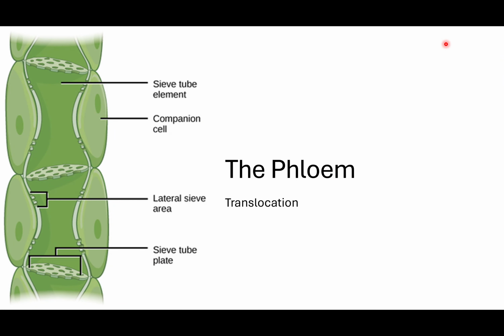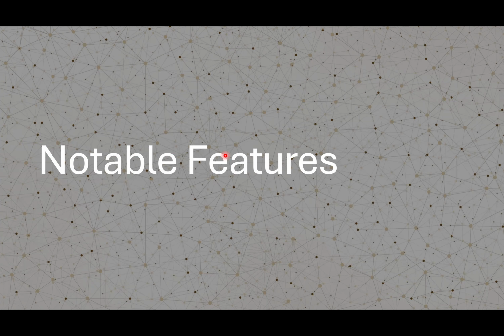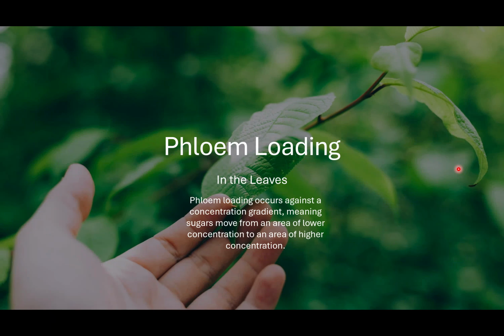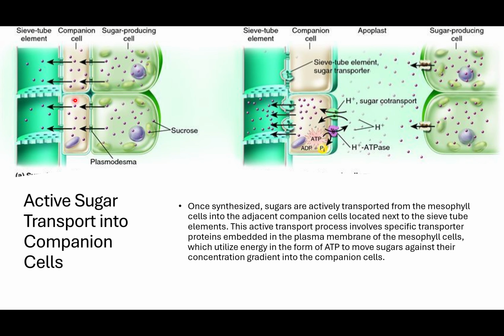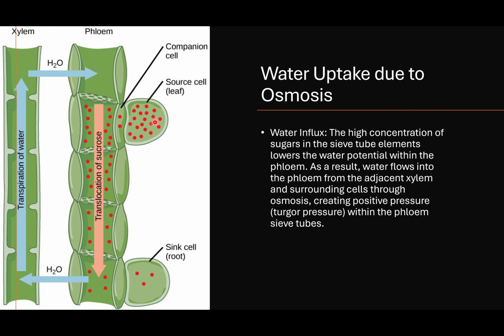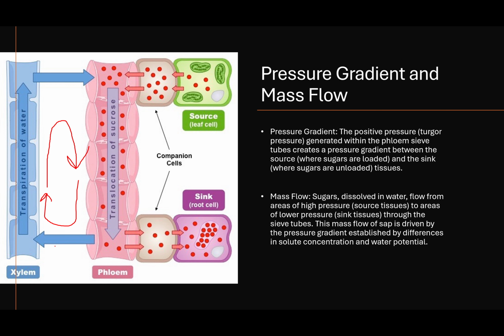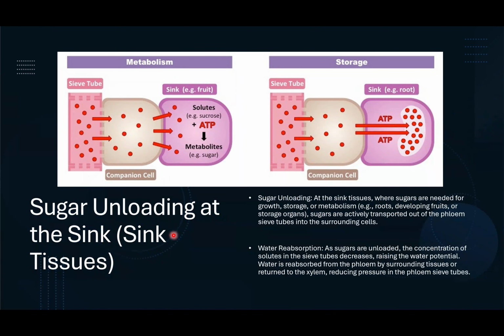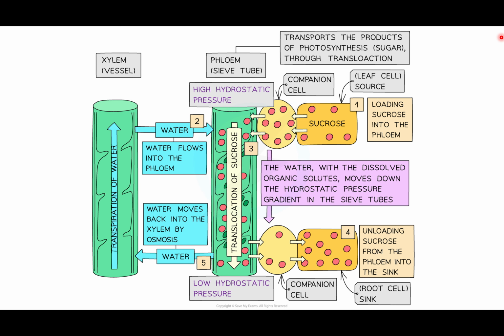The Phloem and Pressure Mass Flow Hypothesis | Biology Unit 2